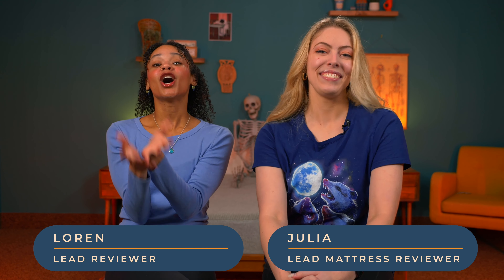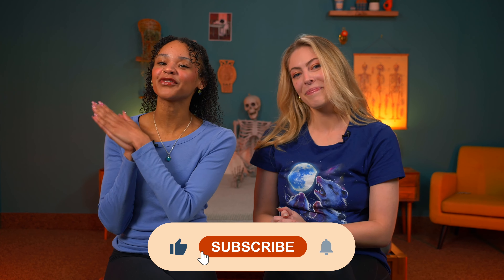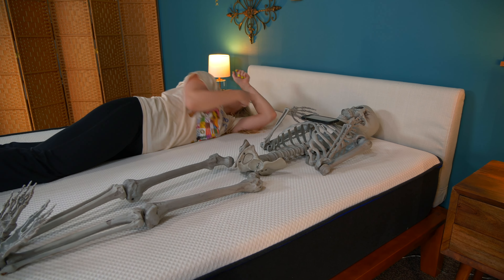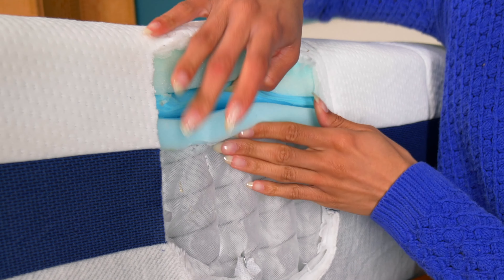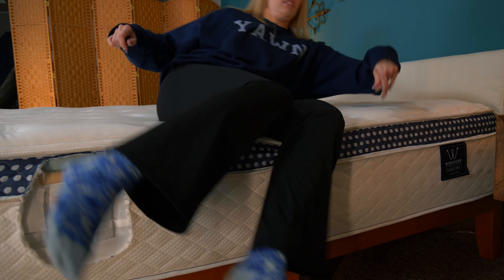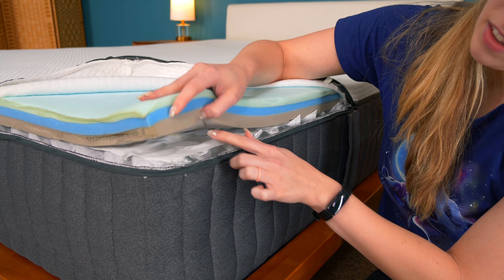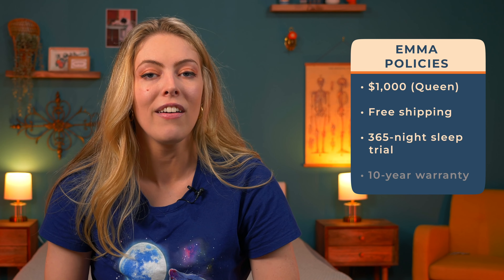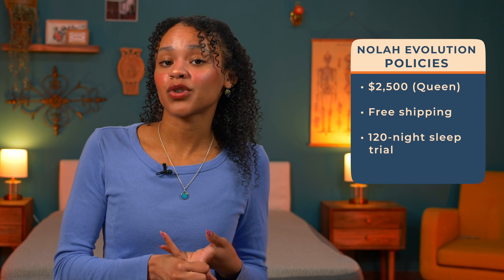Best Mattress In A Box Online - Our Top 5 Picks!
⬇️Click the links below to save BIG on these mattresses!⬇️
Click the link to save up to 50% on the Nectar!

Get up to $300 off the WinkBed mattress!

Save 35% and get FREE accessories!

With reviews of more than 70 mattresses, Sleep Advisor has the experience to help you find certainty and satisfaction as you shop. I know that the best mattress for one person may not be the perfect match for another, so we’ve compiled our picks for the best mattresses of 2023 based on several factors, from your preferred sleeping position to your budget.

00:00 Introduction
00:46 Nectar Mattress
01:43 Helix Midnight
02:22 WinkBeds
03:09 Emma Mattress
03:53 Nolah Evolution
04:42 Conclusion